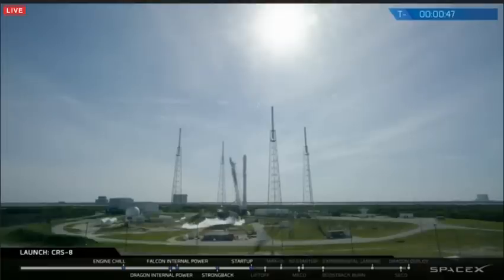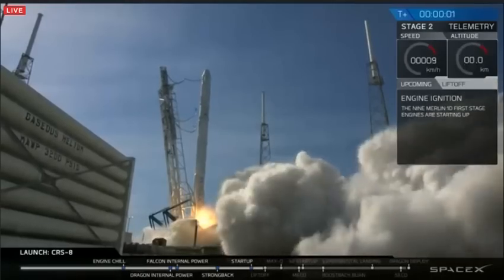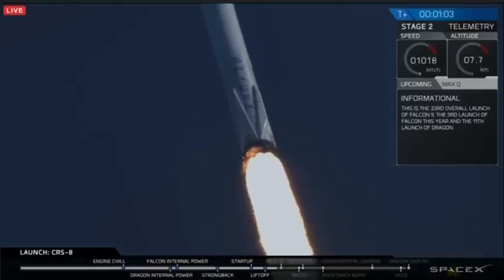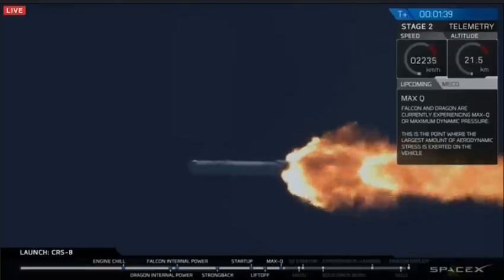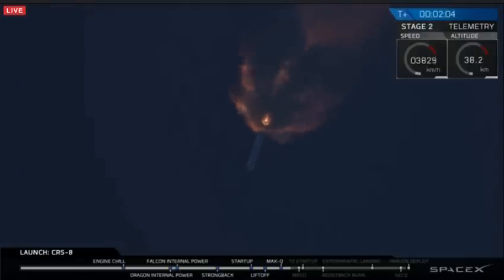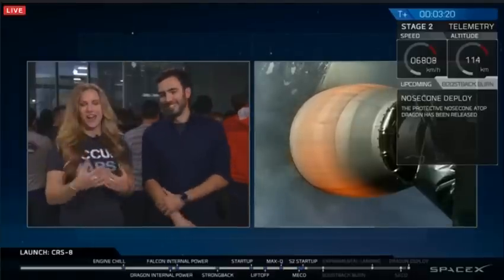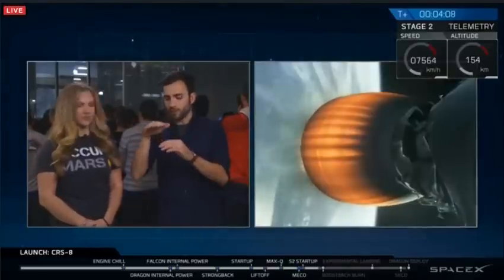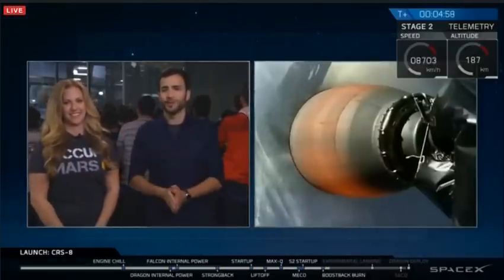SpaceX CRS-8 Dragon Heads For Space Station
The launch of the SpaceX CRS-8 Dragon to the International Space Station.

Credit: SpaceX